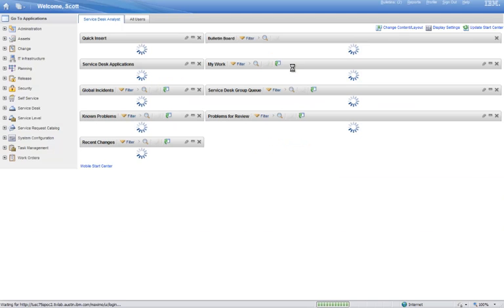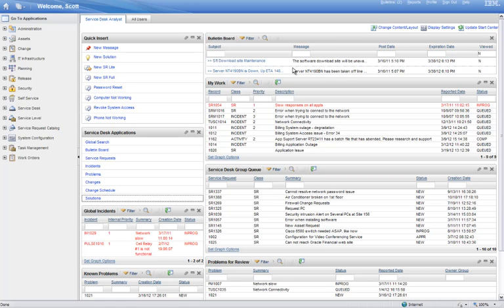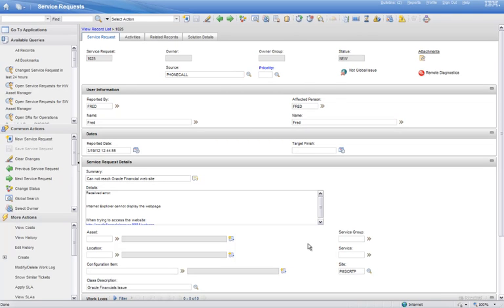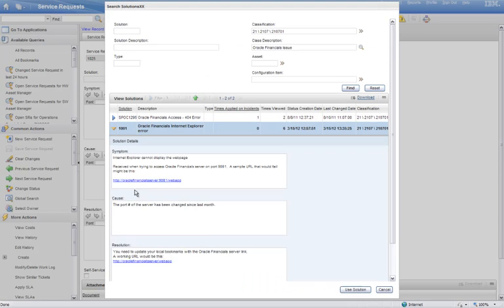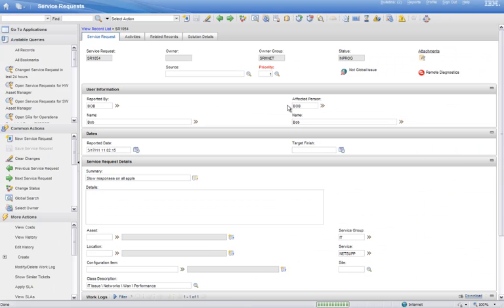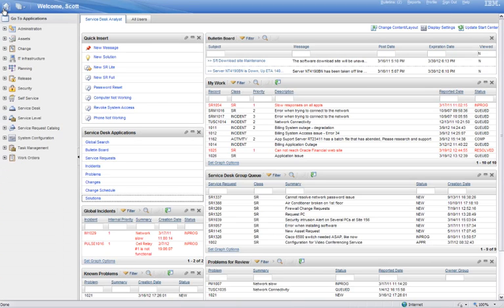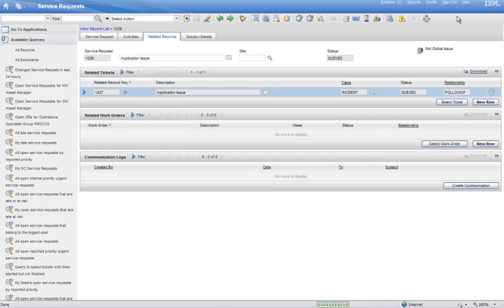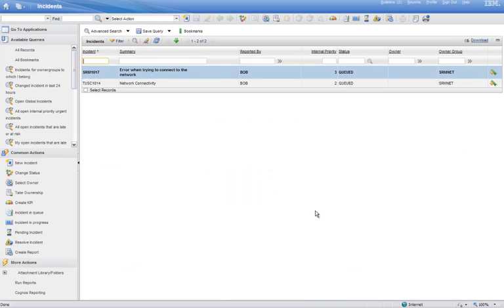IBM Smartcloud Service Desk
MACS has expertise in IBM® Maximo® Asset Management providing clients with a comprehensive answer for physical asset management.